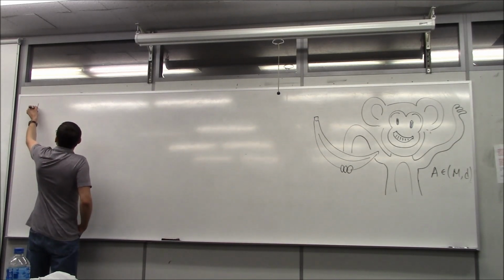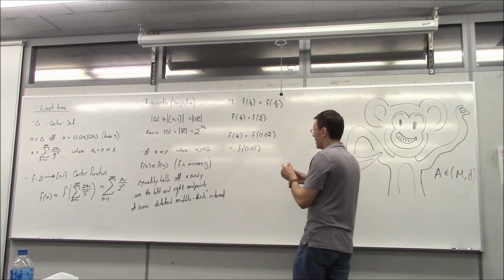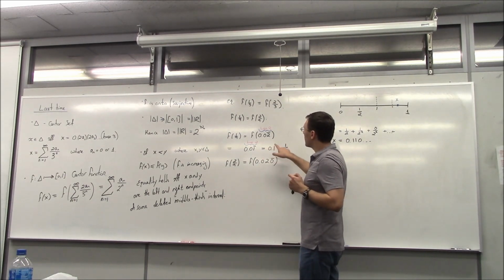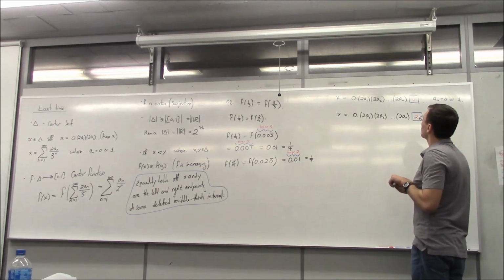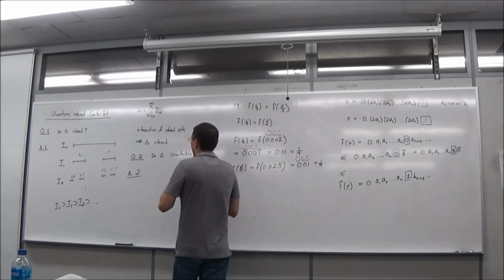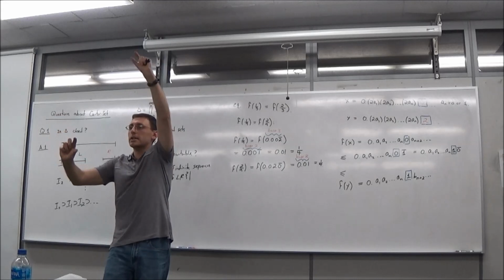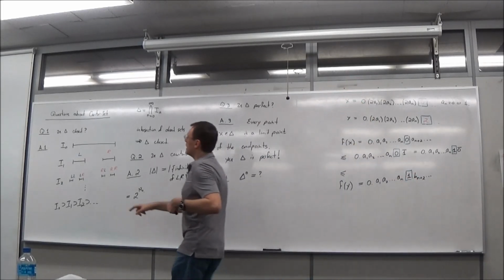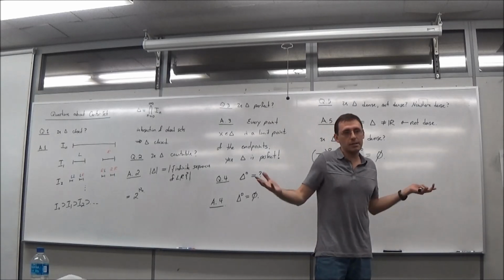Introduction to Math Analysis (Lecture 23): More on the Cantor Function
We continue to explore the properties of the Cantor set and the Cantor function.